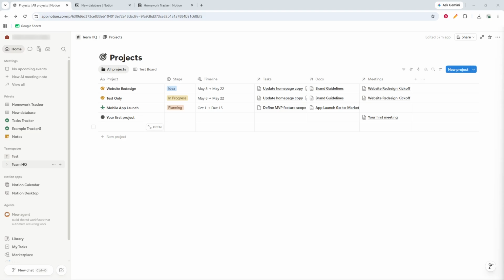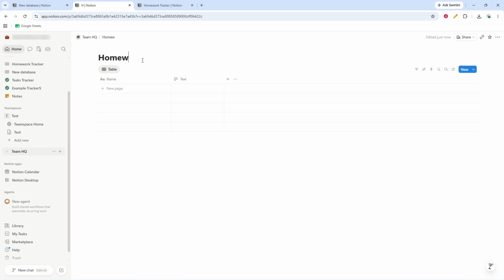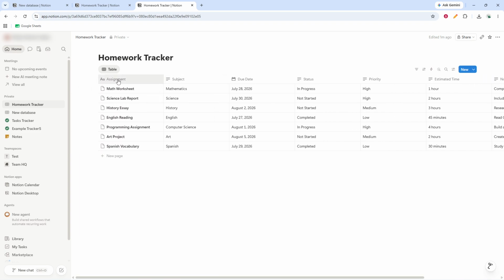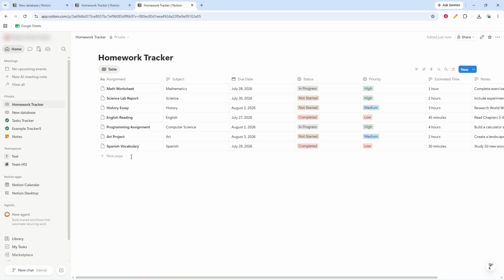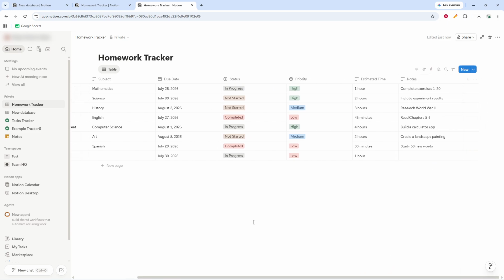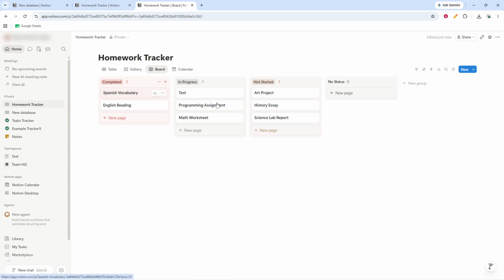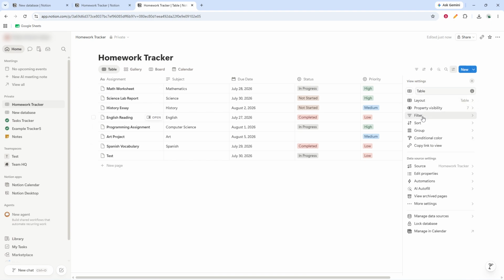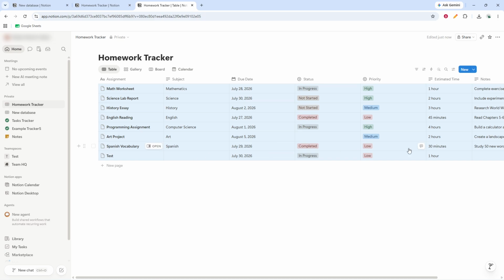How to Track Homework in Notion [2026 Step By Step Guide]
In today's video, I'll show you how to track homework in Notion step by step. Whether you're managing assignments, keeping up with deadlines, or organizing your schoolwork, this guide will help you create a homework tracking system in Notion.

You'll learn how to create a homework database, organize assignments by subject, track due dates, monitor completion status, and customize views for better study planning.